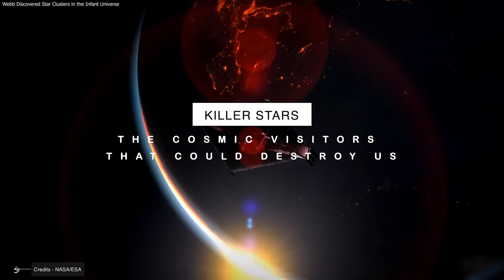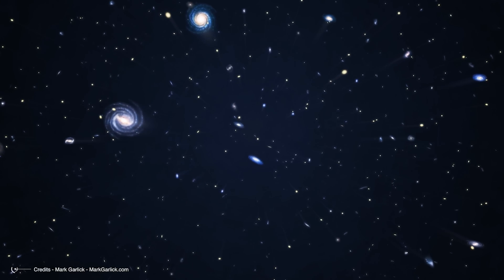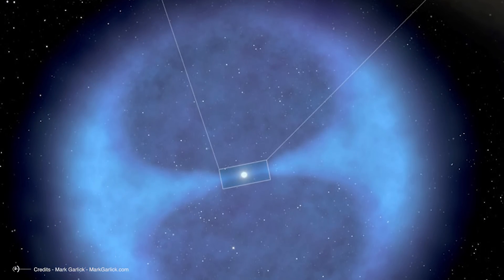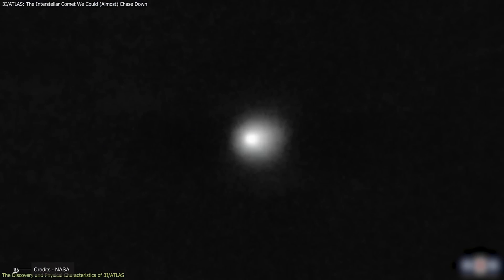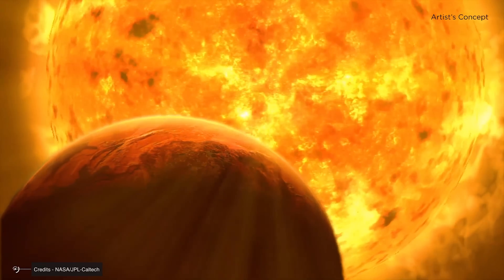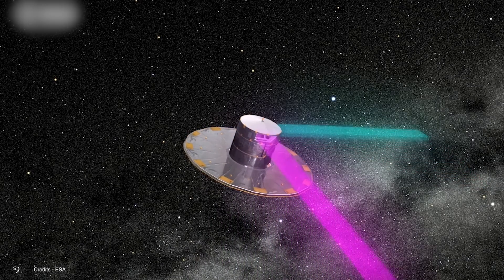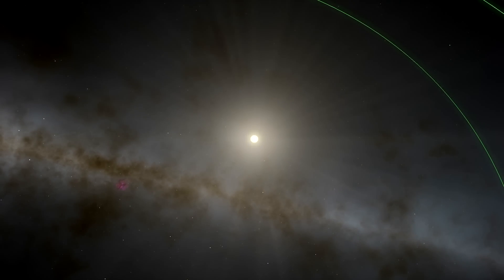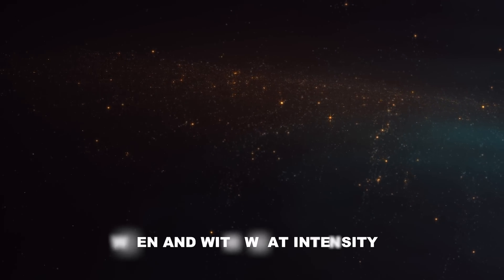These Cosmic Visitors (Killer Stars) Could Destroy Us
Killer stars and the cosmic threats they pose are not just the stuff of science fiction—they're part of our solar system's deep-time reality. This video explores the chilling concept of rogue stars and close stellar encounters that can shake the Oort Cloud, unleashing comet showers and potentially triggering mass extinctions on Earth. From the long-debated Nemesis hypothesis to real events like Scholz’s Star's brush with our solar system just 70,000 years ago, we dive into the astronomical evidence, cosmic mechanics, and gravitational chaos that stars can impose. You'll learn how past stellar flybys may have hurled icy projectiles into the inner solar system, reshaping planetary surfaces and possibly wiping out species—like the Chicxulub impact that ended the dinosaurs' reign.

Featuring the latest research from missions like ESA's Gaia satellite, this documentary examines future threats like the upcoming passage of Gliese 710—set to enter the Oort Cloud in just 1.3 million years. With keywords such as Nemesis star, Scholz’s Star, Gliese 710, stellar encounters, comet showers, Oort Cloud perturbation, mass extinctions, Gaia satellite, rogue stars, cosmic threats, and solar system dynamics, the video presents an awe-inspiring and unsettling narrative about how vulnerable our solar system truly is. Are we living in a galactic shooting gallery? Find out how interstellar visitors and passing stars have shaped Earth's destiny—and what may await in the far future.

00:00 Intro
00:47 Nemesis, Sun's Twin
5:20 Other dangerous objects
07:41 Scholz's Star Encounter
09:35 Gliese 710 will visit our solar system
12:10 Gaia Observatory
9:46 thumb " the brightest star will cross our sky"